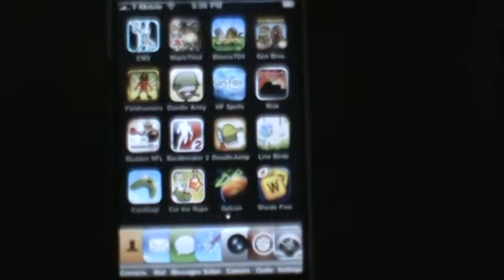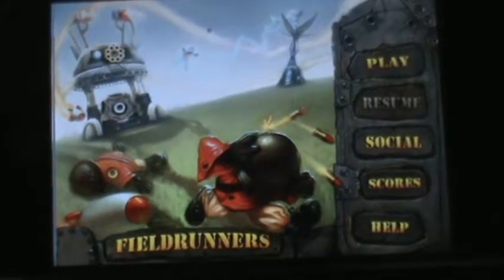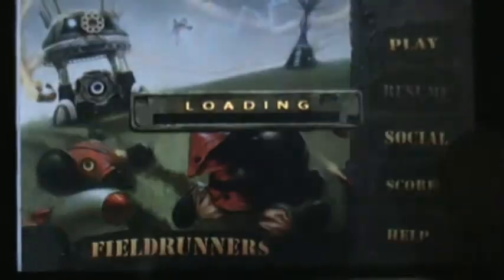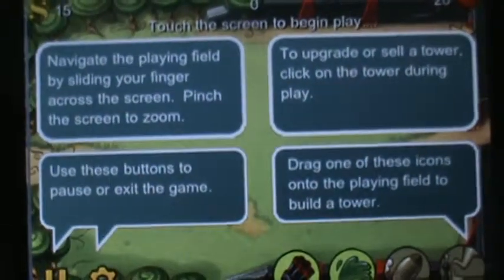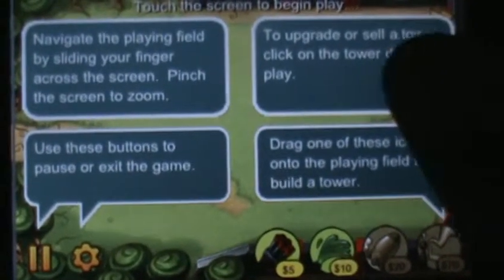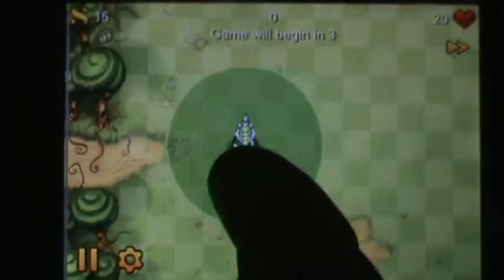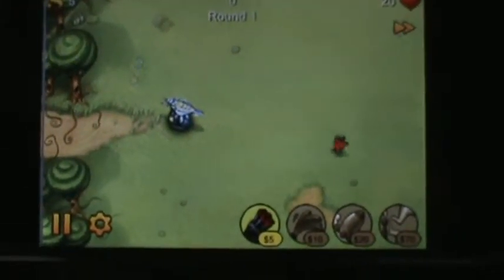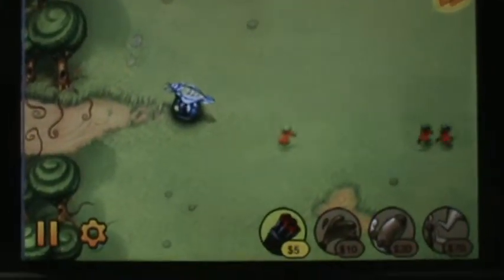Fieldrunners App Review for iPhone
More information in the links provided!

Defend and control the field using a diverse selection of upgradeable towers in a limitless adventure, using a wide array of tactics and strategies against countless waves of unique land and air combatants!

Give me a THUMBS UP for the great tutorial.